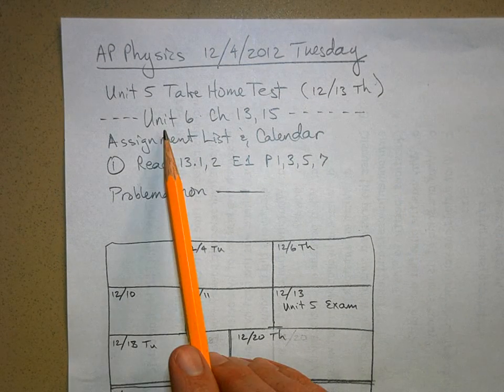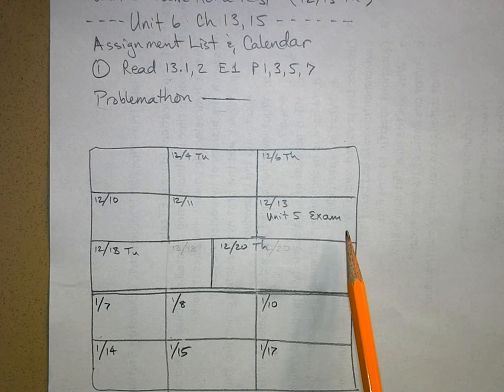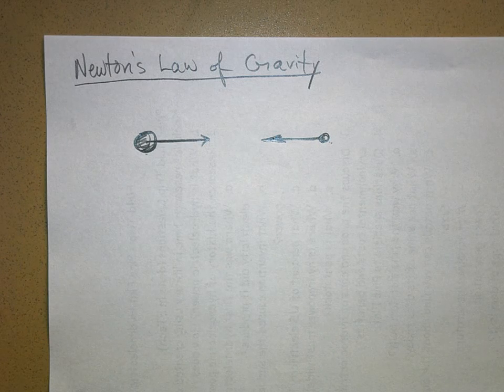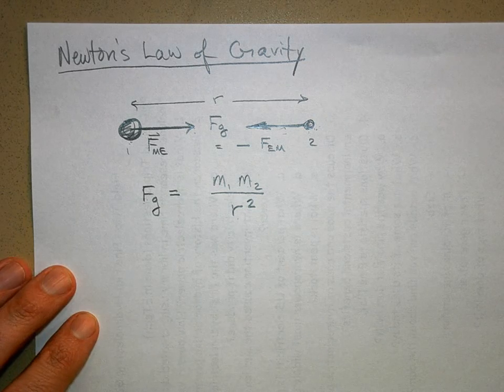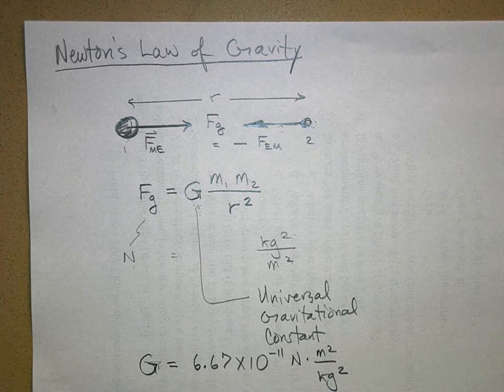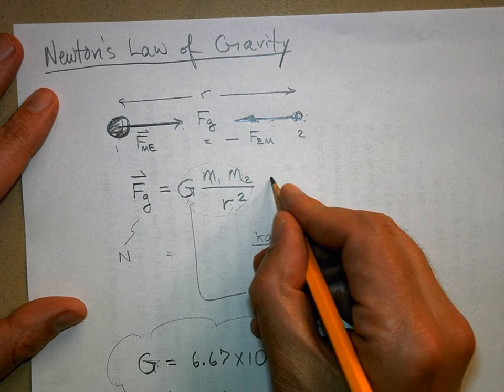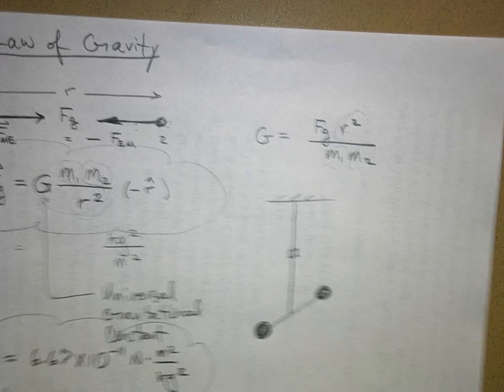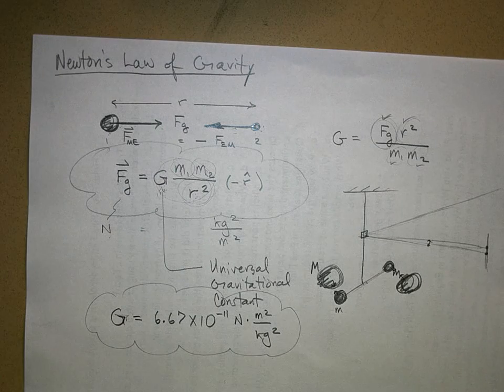APPLecNewtonsLawOfGravity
Substitute lesson for APPhysics.  Good for 12/4/12 only.